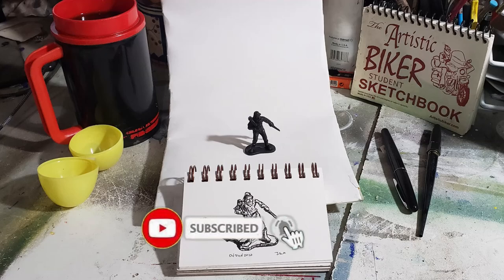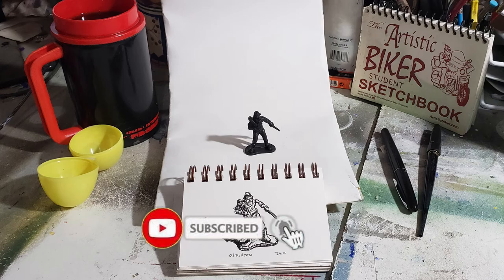Viking Daily Random Object Fountain Pen Drawing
Today's daily random object fountain pen drawing is a Viking